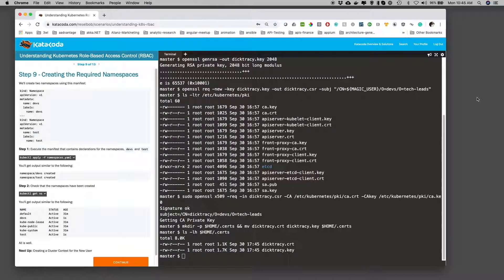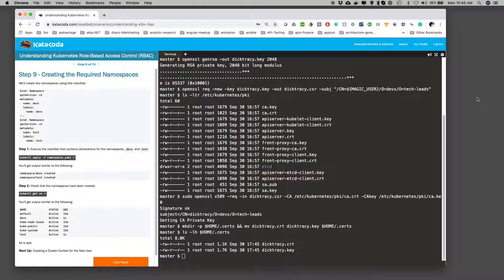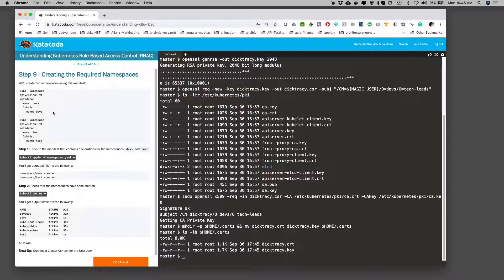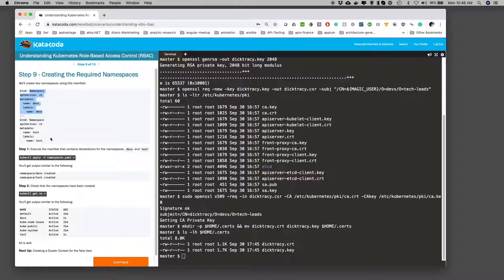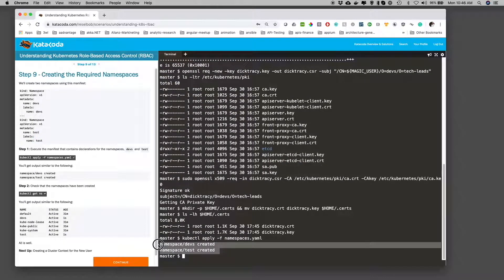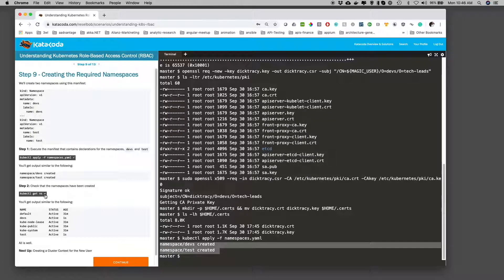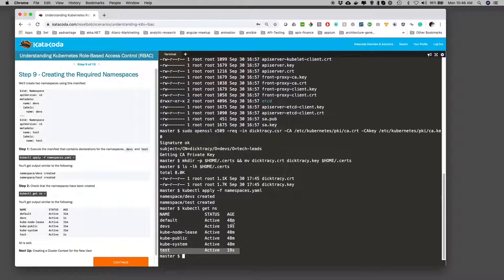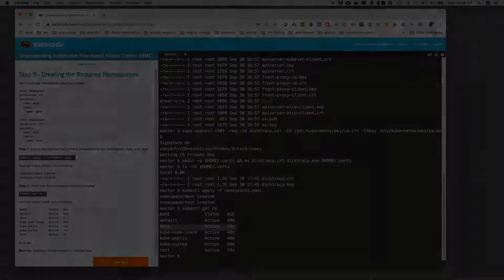Understanding Kubernetes Roles-Based Access Control (RBAC) 9